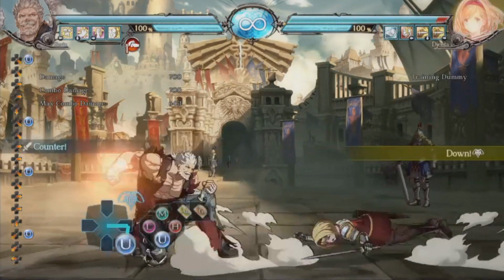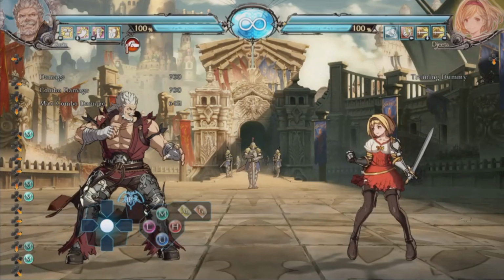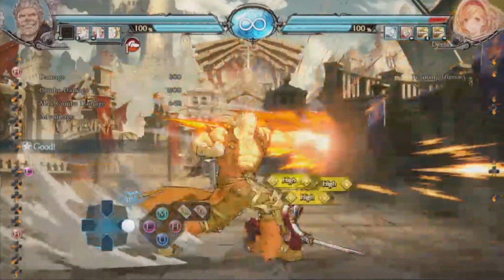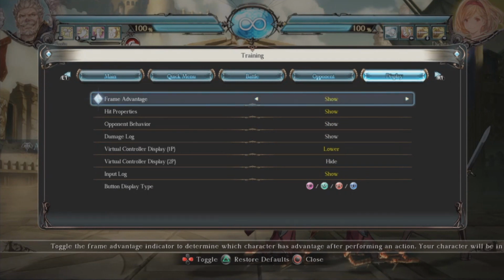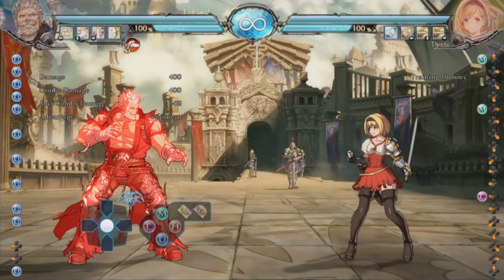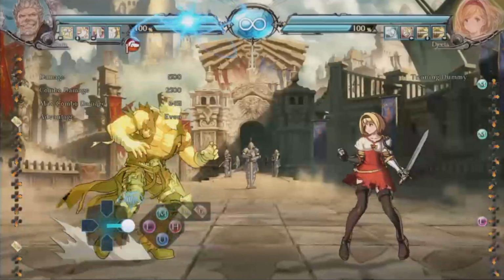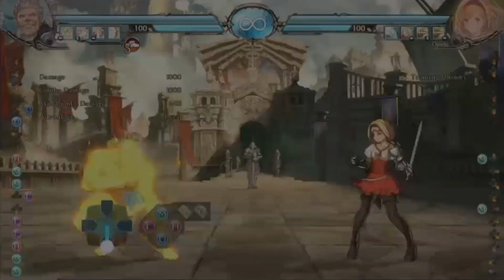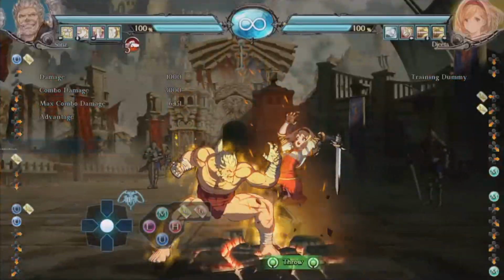GBVS: WHAT IS SORIZ DOING???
A quick overview of Soriz's normals, speicals, and supers.